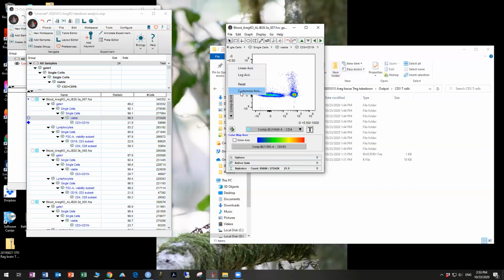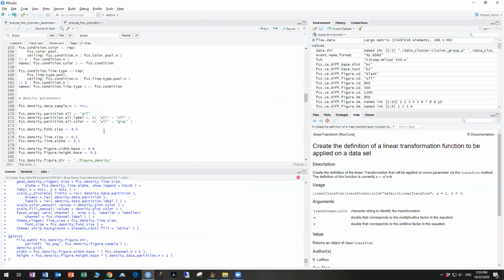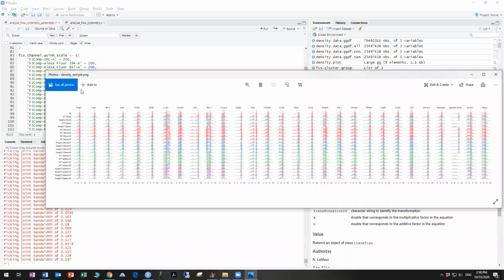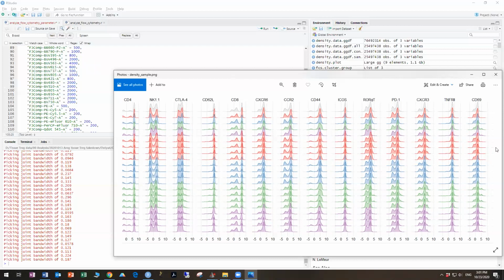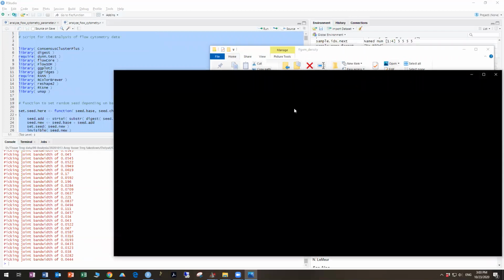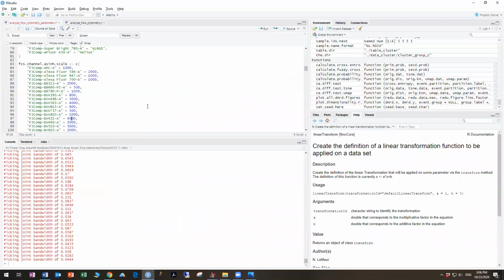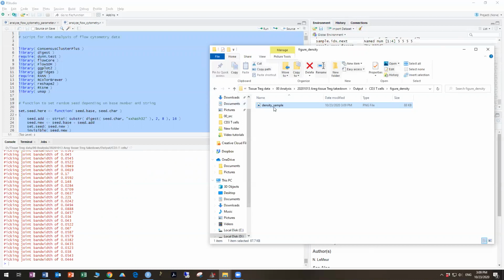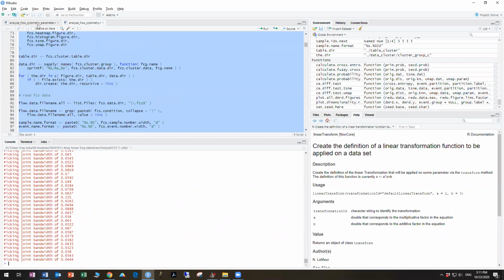04 Adjusting the data transforms